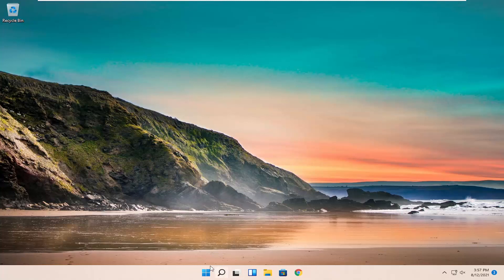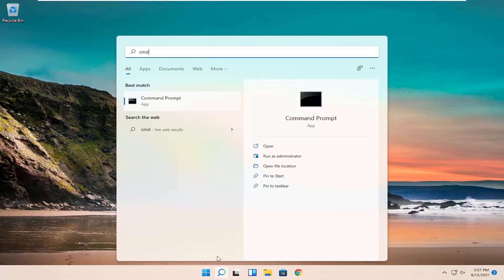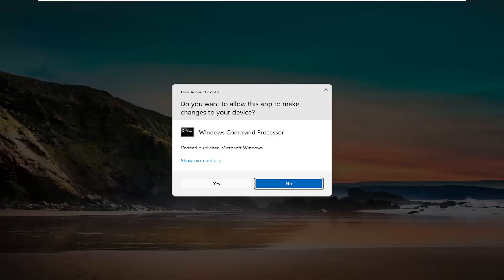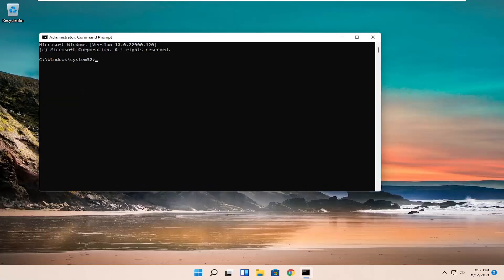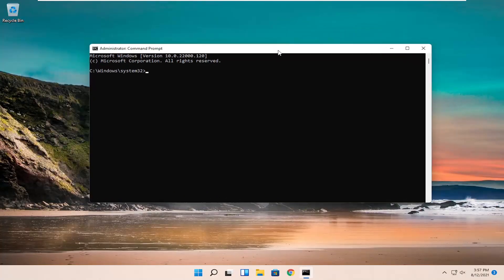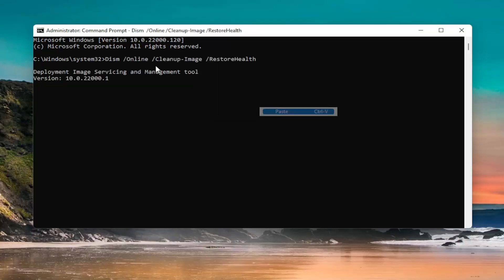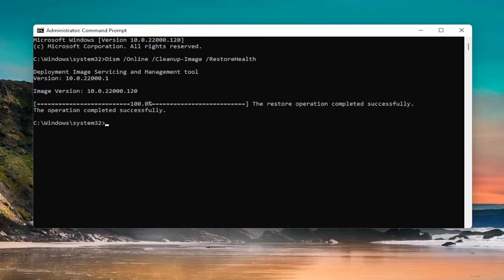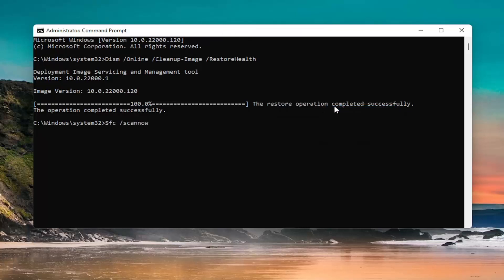Windows 11: How To Repair Component Store Corruption Using DISM.exe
Command Used:
Dism /Online /Cleanup-Image /RestoreHealth
Sfc /scannow

This post will show you how to use the DISM Tool to repair a Windows System Image in Windows 11/8.1. The System Update and Readiness Tool or CheckSUR tool will scan your Windows computer for inconsistencies, which may be caused by various hardware failures or by software issues and potentially fix that corruption. In Windows 11/8 and Windows Server, the Inbox Corruption Repair brings the functionality of CheckSUR into Windows. You do not require a separate download to get the tool.